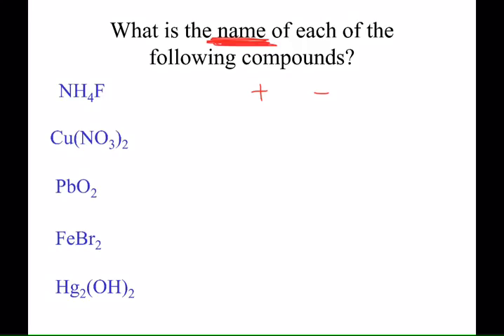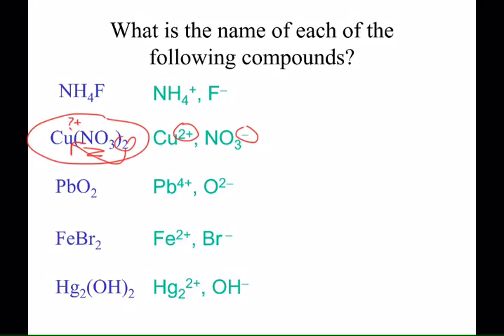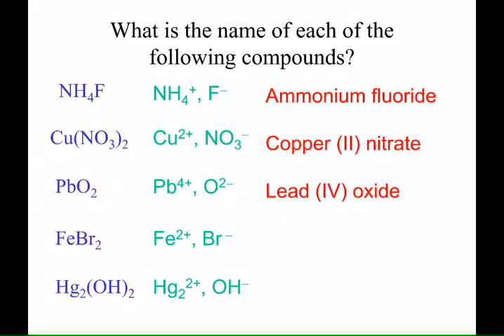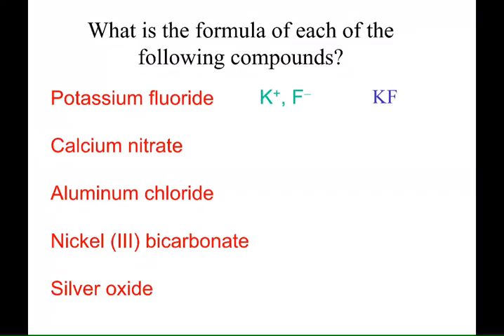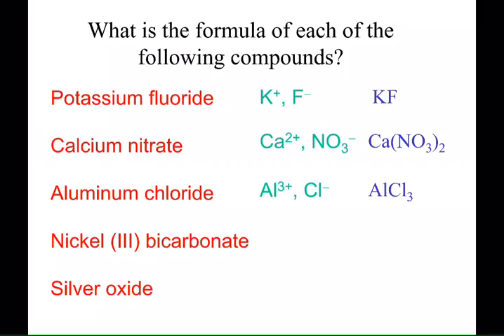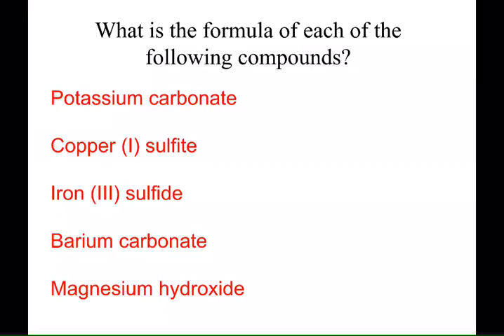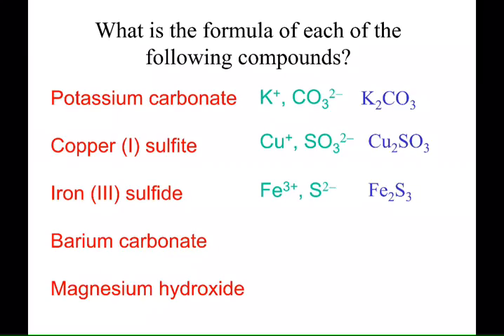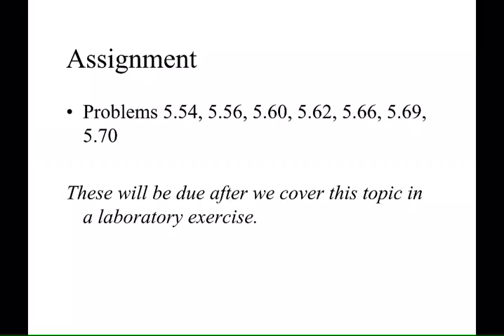CHM122 3_3_8 EC Writing Formulas Ionic Cpd Quiz